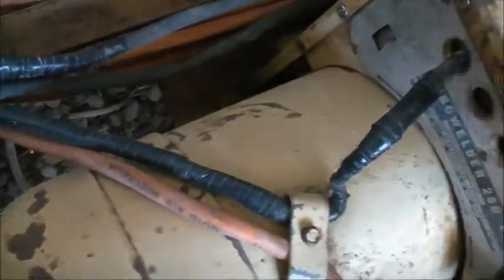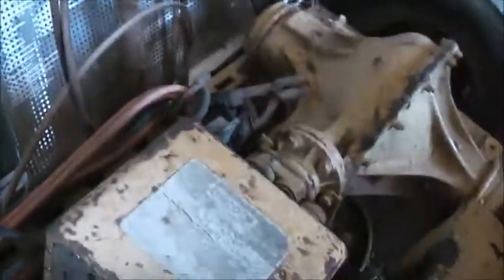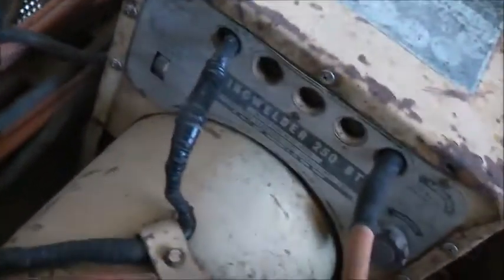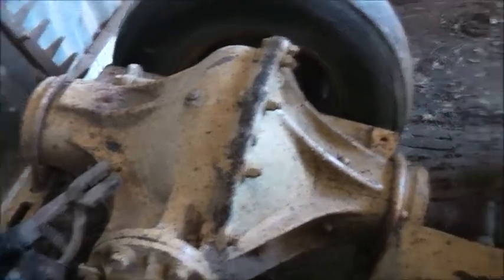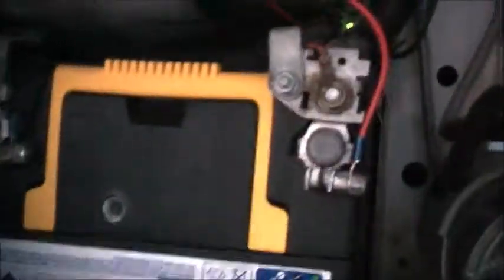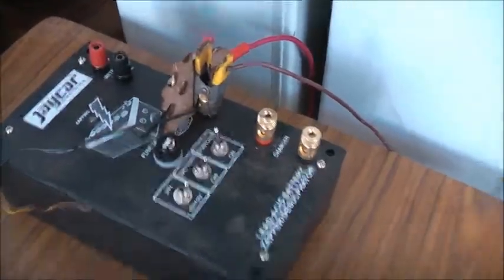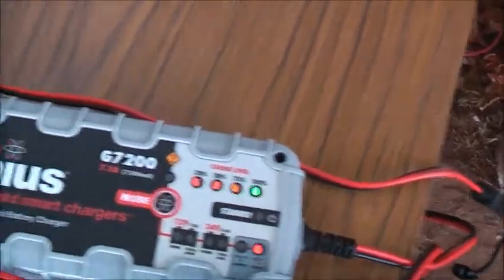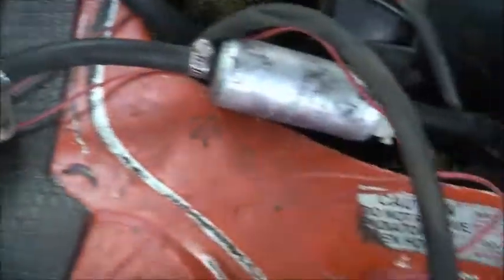Lincoln Welder Fixed & General Update!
Works quite well now!!